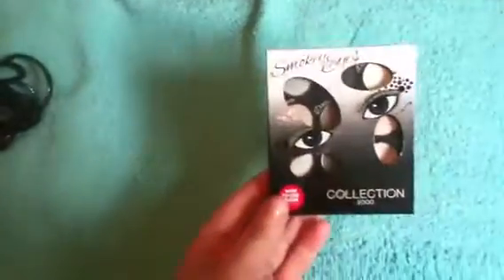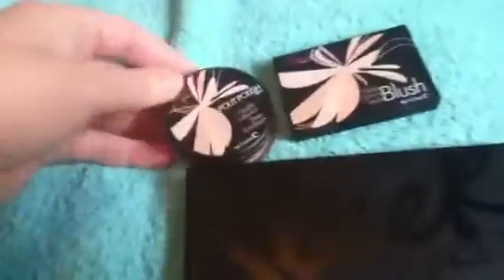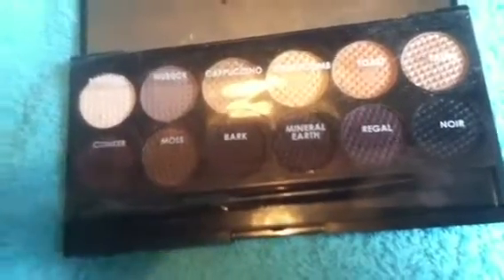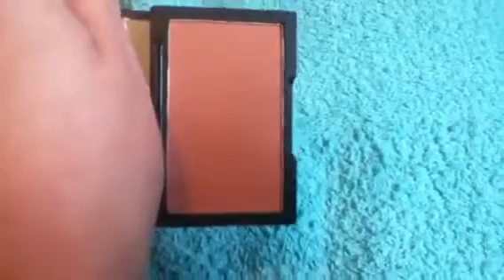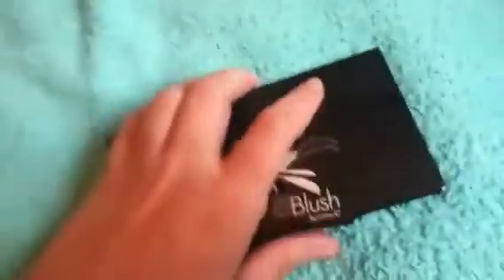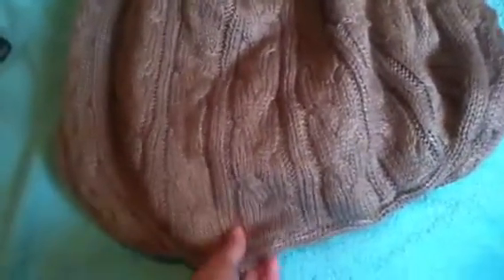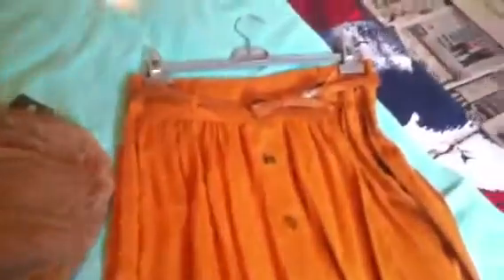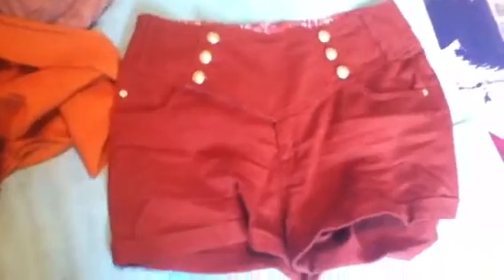Haul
A haul of things that I've brought